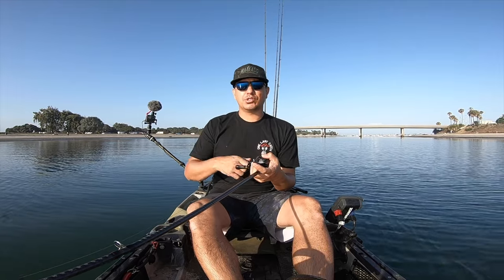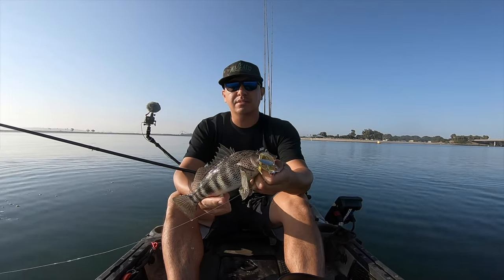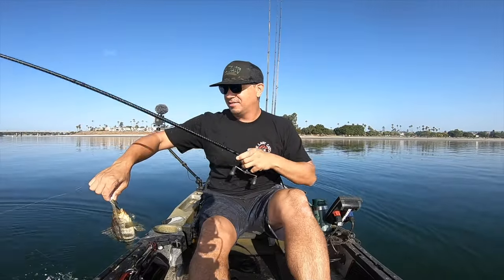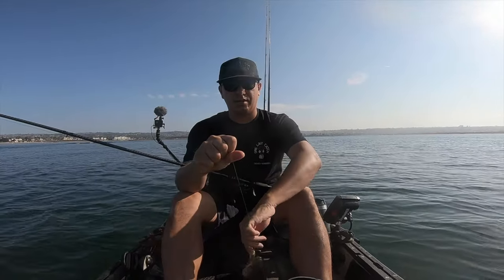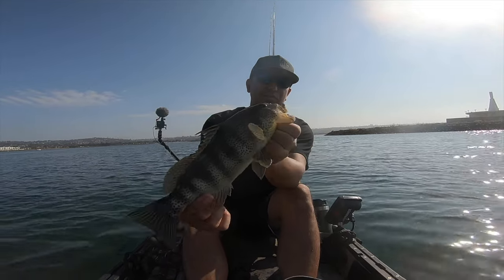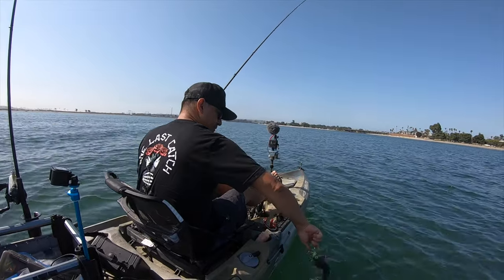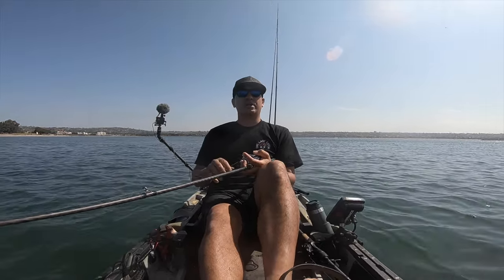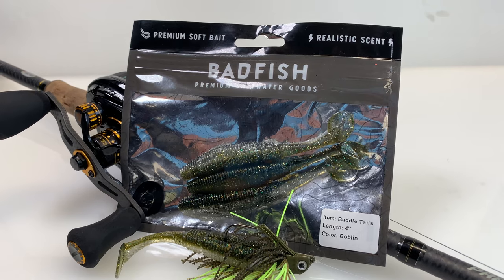EEL Grass Bass | MB, CA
Mission Bay is fishing good.  Lots of Spotted Bay Bass biting, a few good ones in the mix.  The Warbaits Underspin rule's the bay.  The best lure in the water when it comes to eel grass fishing.  Flash and vibration call them in!  The BADFISH plastics are tough!  I was very impressed with the out come.  Thank you for the Support!   Thanks to the partners above for helping out with our videos.

Send letters or packages to:
USA